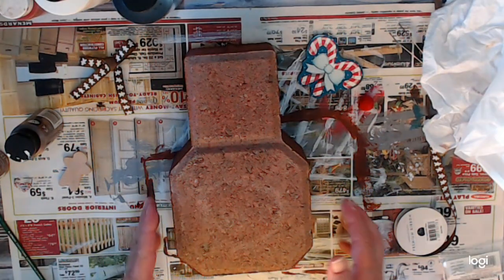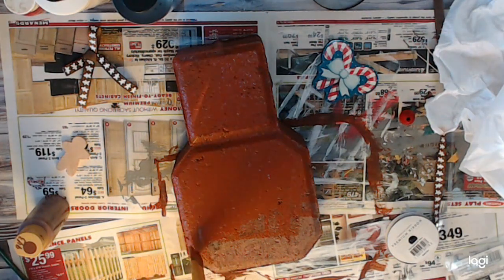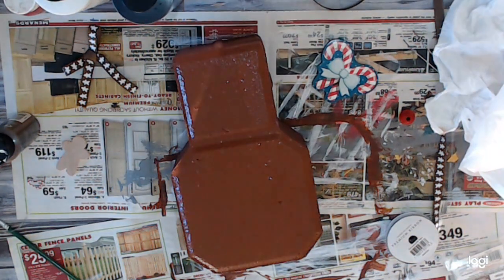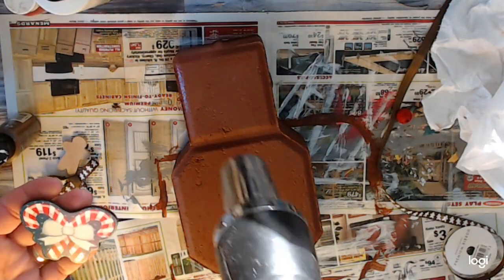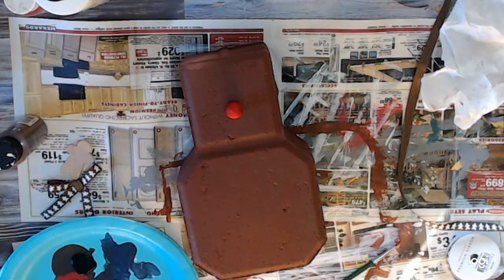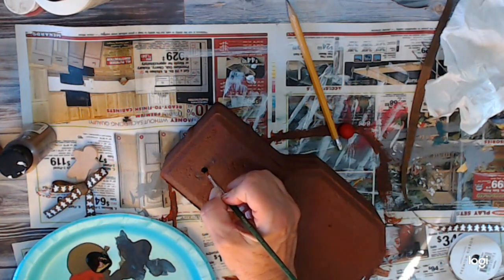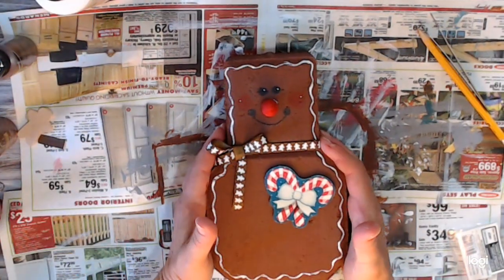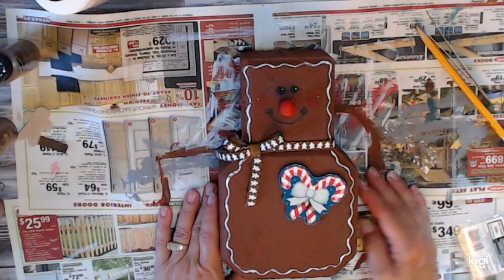Week 28 of 52 Weeks of Christmas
For Week 28 of my 52 Weeks I will create this is a very quick and easy project. Just grab a patio brick from your favorite home construction store and try your hand at a different decor piece for your home.